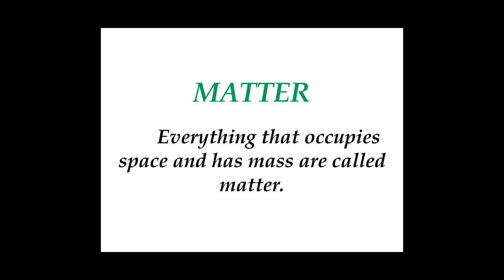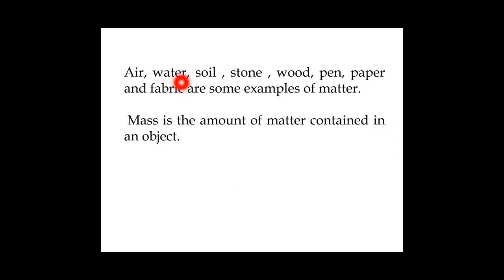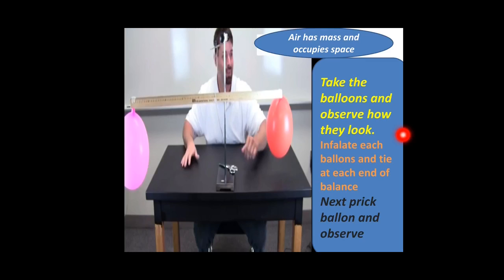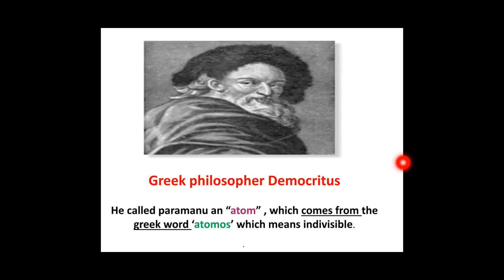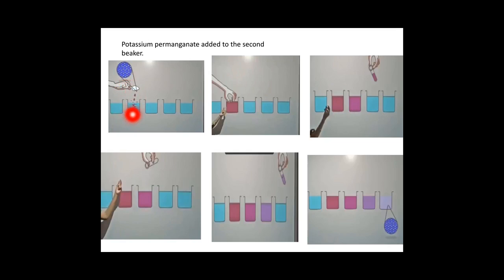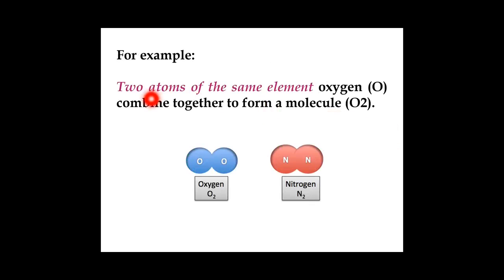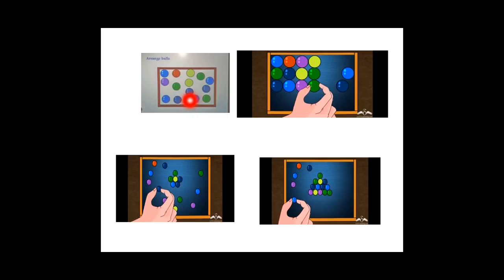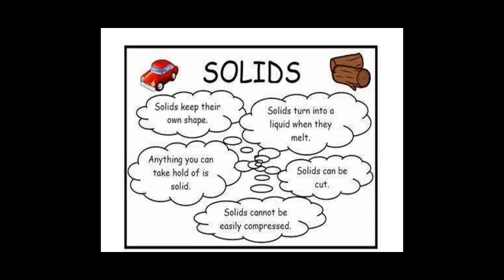Grade 7- Matter and it's composition- Part-1-Edited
This video is about ICSE-GRADE-7-CAHPTER-1-PART-1